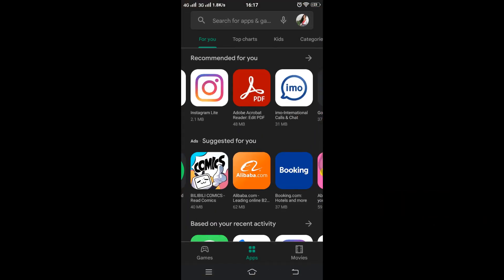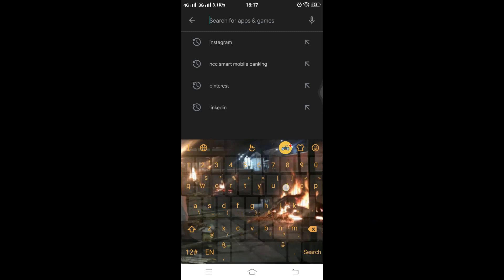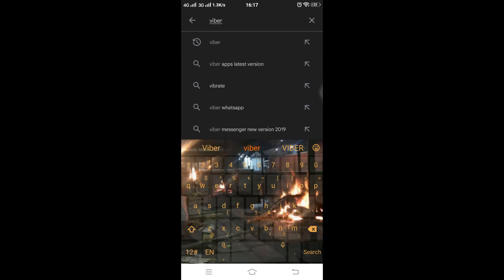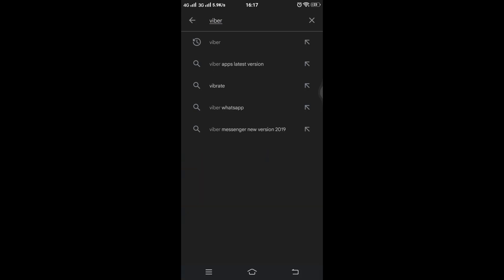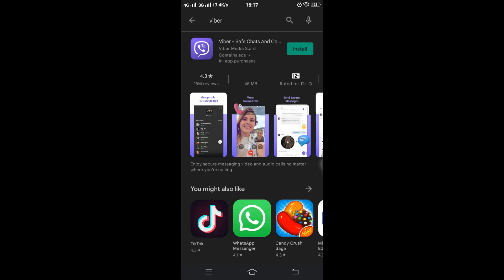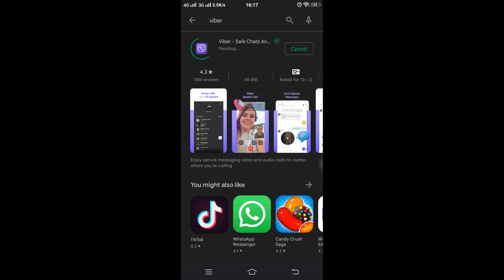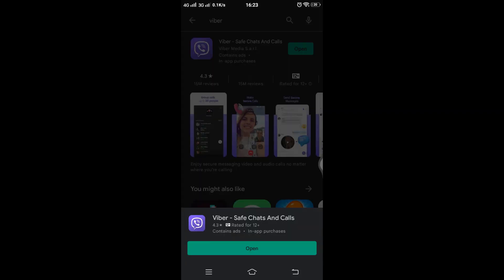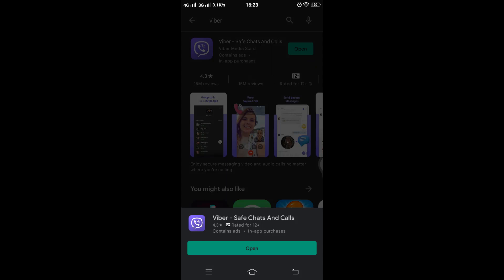How To Download And Install Viber App On Android Devices? Get Viber Messenger Tutorial